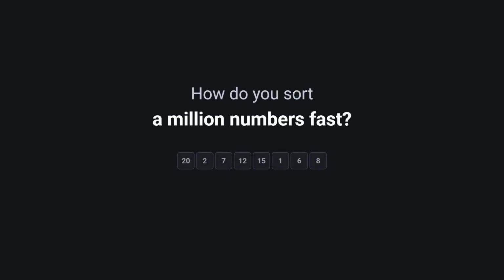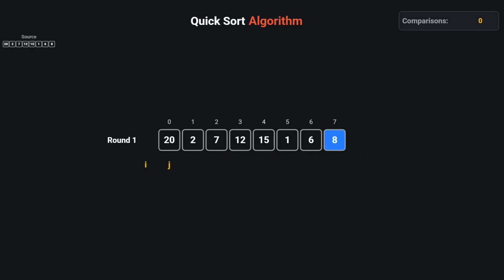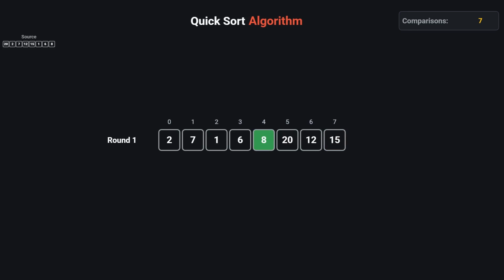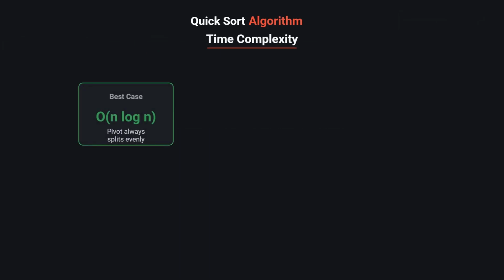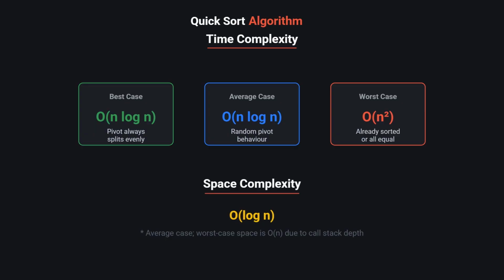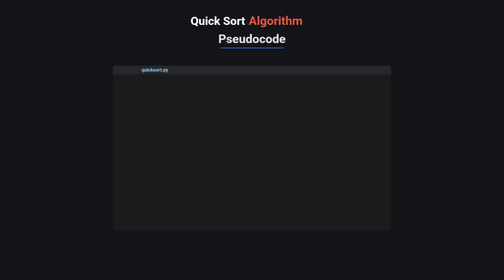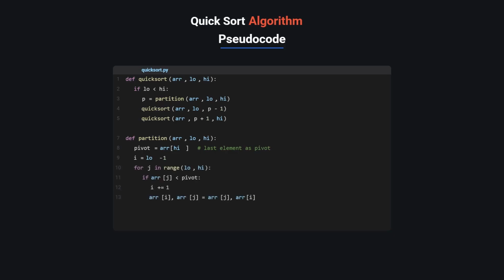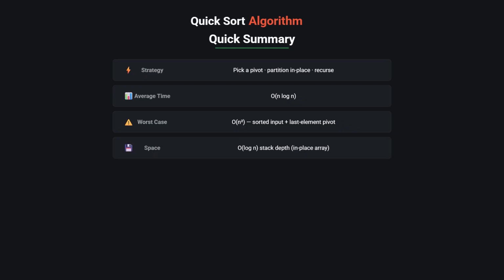Quick Sort Algorithm | Time Complexity + Visual Explanation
⚡ Quick Sort Explained — Animated Visualization with Code, Complexity & Recursion Tree

One of the most important algorithms in computer science — fully animated,
step by step. Whether you're studying for coding interviews, learning DSA
for the first time, or brushing up before a technical round, this is the
clearest Quick Sort breakdown you'll find.

📌 WHAT'S COVERED IN THIS VIDEO
00:00 — Why Quick Sort exists
00:08 — How partition works (live animation)
01:30 — Pivot strategy & worst-case trap
02:10 — Time Complexity: Best, Average & Worst Case
02:45 — Recursion Tree — where O(n log n) comes from
03:10 — Full Pseudocode walkthrough (VS Code style)
03:50 — Quick Summary & when to use it

🧠 KEY CONCEPTS
✅ Pivot selection & why it matters
✅ In-place partitioning with i and j pointers
✅ Recursive divide and conquer strategy
✅ Why sorted input breaks naive Quick Sort
✅ O(n log n) average vs O(n²) worst case
✅ Space complexity & call stack depth

💡 WHO THIS IS FOR
→ CS students learning Data Structures & Algorithms
→ Developers preparing for FAANG / tech interviews
→ Anyone who learns better by seeing than reading

🔗 RELATED VIDEOS YOU'LL LIKE
(Add your Merge Sort, Binary Search, or DSA playlist here)